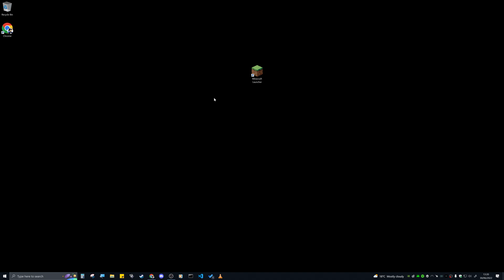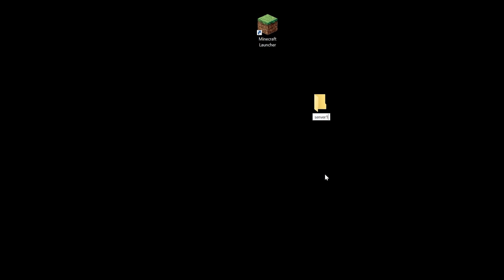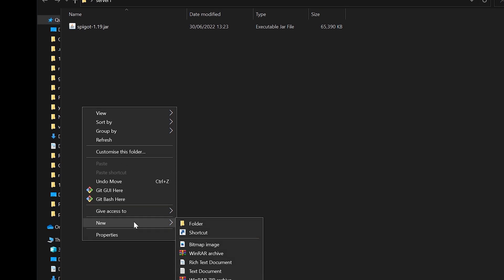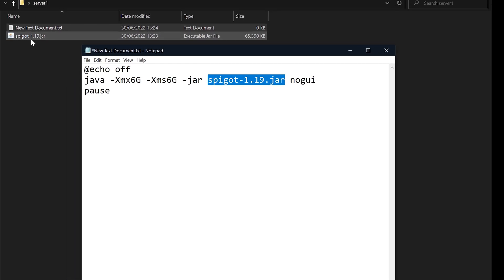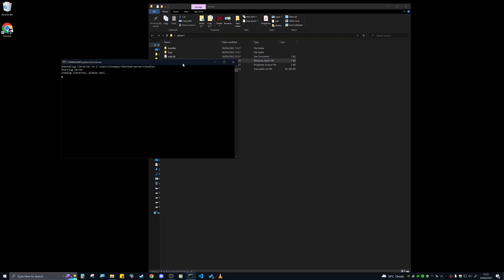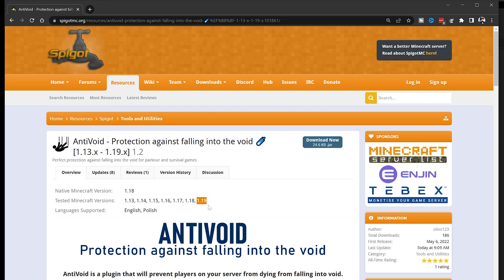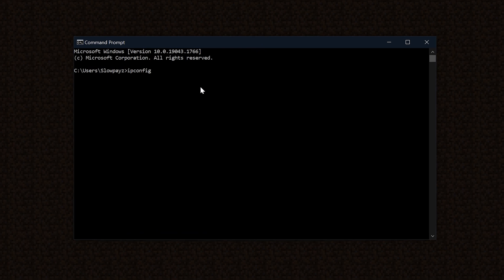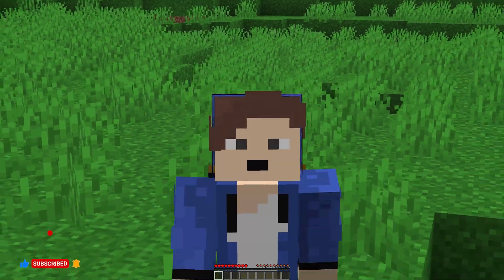HOW TO GET A MINECRAFT PLUGINS SERVER FOR FREE 2022 - MINECRAFT FREE SERVER